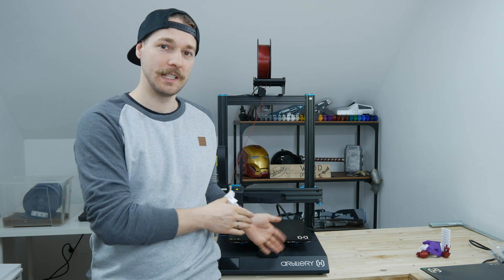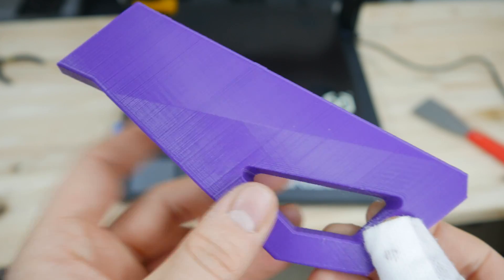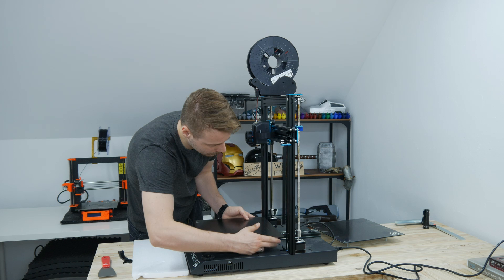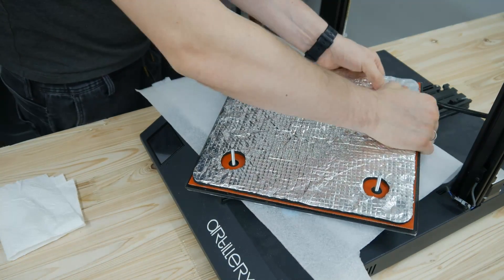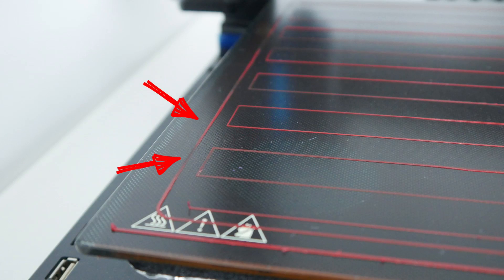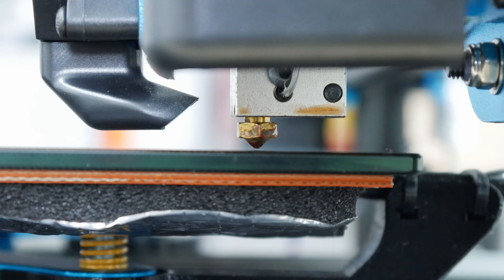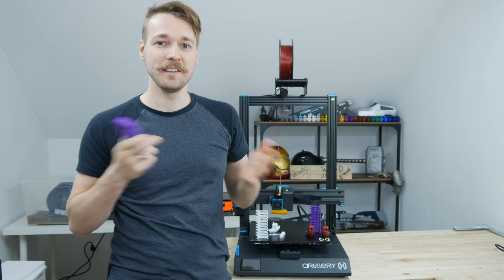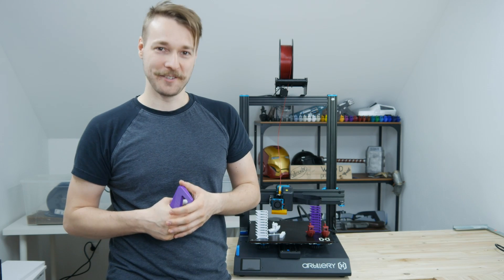Fixing the Artillery Sidewinder X1s (first) layer issue / Bed and V-roller replacement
⬇️ More info below! ⬇️

White and purple Filament I used:
*eSUN PLA+ (Amazon GER 🇩🇪 )
*eSUN PLA (Amazon US 🇺🇸 )
*eSUN PLA+ (Amazon UK 🇬🇧 )

0:00 What issue has the printer?
3:08 Replacing the bed
4:22 Installing the strain relief
4:53 Y-axis issue
5:40 Replacing the V-rollers
6:34 Result and explanation